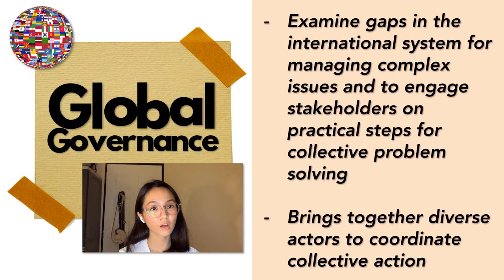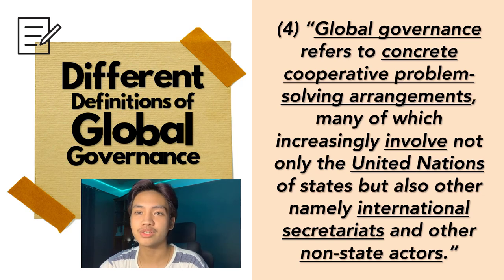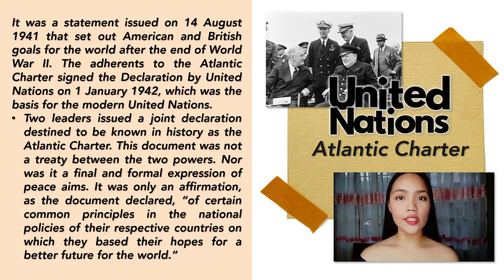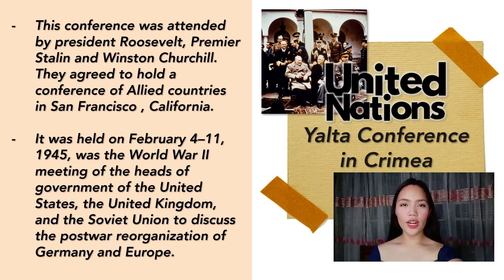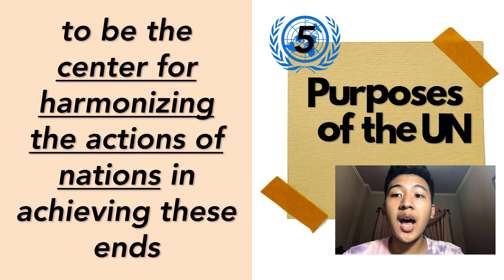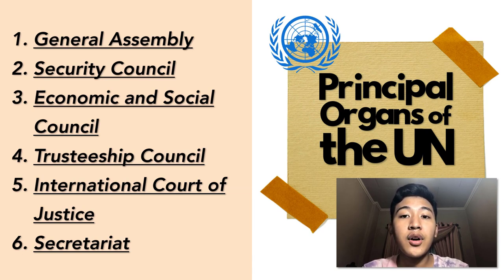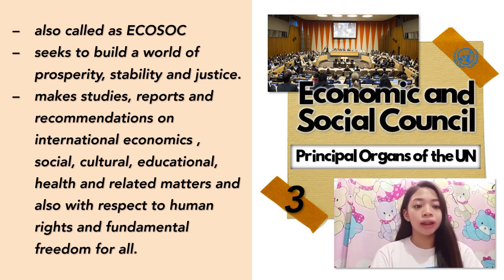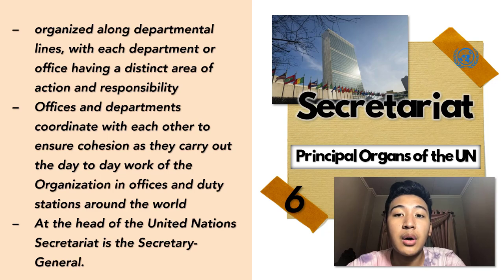Contemporary Global Governance | D11A (Group 4)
Contemporary Global Governance
D11A (Group 4)

Sanquina, Karen Chloe
Santos, Jorge Piolo
Somera, Chelsea
Tadina, Hannah May
Tagufa, Precious Colleine
Tuazon, Bon Joemar
Victoria, Aliyah Xavrielle

Prof. Mayla Lee Reyes
Teacher, ZGE 1102